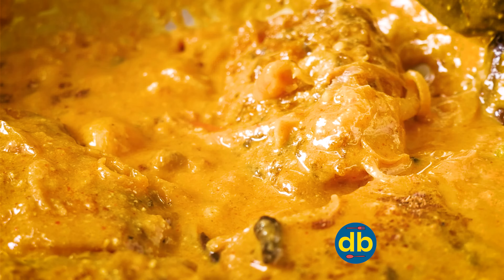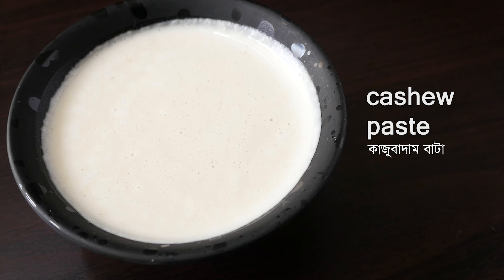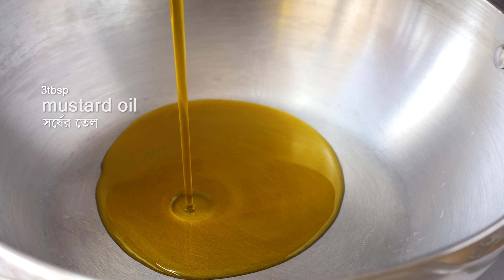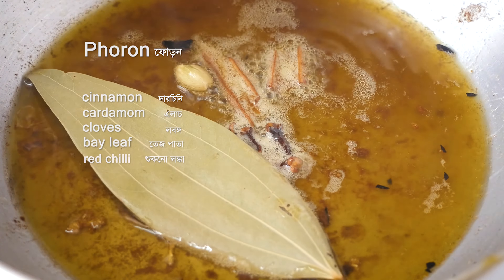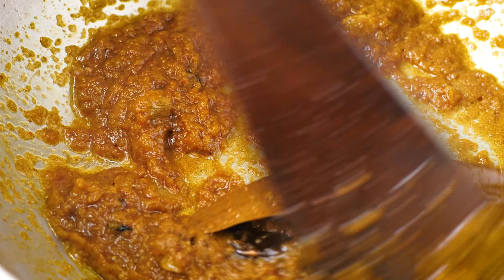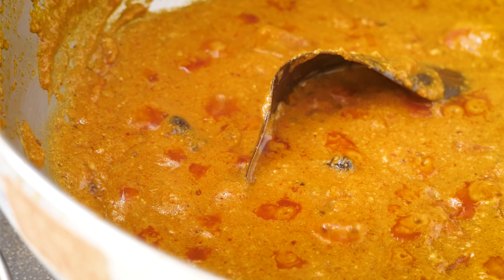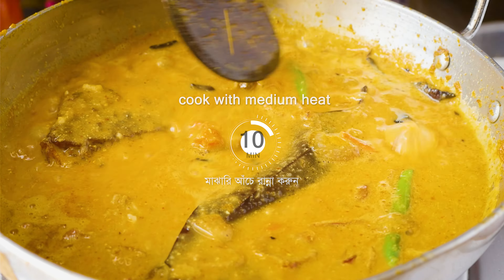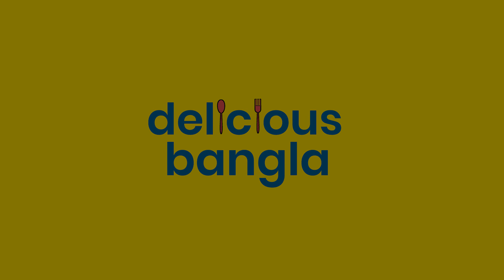পয়লা বৈশাখ স্পেশাল | কাতলা মাছের কালিয়া রেসিপি | Katla Macher Kalia recipe | Bengali fish curry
Katla Macher Kalia is a popular Bengali fish curry that is spicy, tangy, and full of flavor. Here is a simple recipe to make Katla Macher Kalia:

Ingredients:

3-4 pieces of Katla fish
2 onions, chopped
Instructions:

Clean and cut the Katla fish into small pieces.
In a bowl, marinate the fish with salt, turmeric powder, red chili powder, and oil.
In a pan, heat some oil and fry the fish pieces until they are golden brown. Keep aside.
In the same pan, add chopped onions and fry until they are golden brown.
Add ginger paste, garlic paste, cumin powder, and a little water. Fry the masala for 2-3 minutes.
Add 1 cup of water and bring it to a boil.
Add the fried fish pieces to the gravy and cook for another 5-7 minutes on medium flame.
Garnish with coriander leaves and serve hot with steamed rice.
Enjoy the delicious and flavorful Katla Macher Kalia with your family and friends!

Welcome to Delicious Bangla, the new cooking channel dedicated to bringing you the flavors of Bangla!🍛

In this launch trailer video, we're giving you a sneak peek of what you can expect from our channel. Get ready to learn how to make some delicious Bangladeshi dishes that are sure to impress your family and friends.

Our recipes are inspired by traditional Bengali cuisine, featuring bold and vibrant flavors that will take your taste buds on a journey. From spicy curries to savory snacks, we've got you covered.